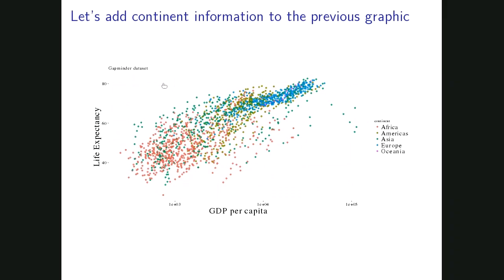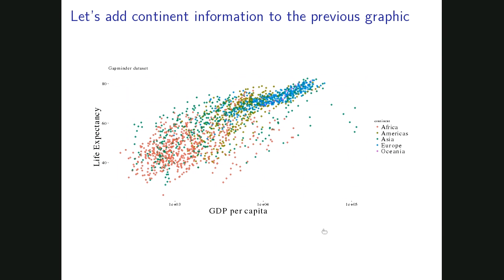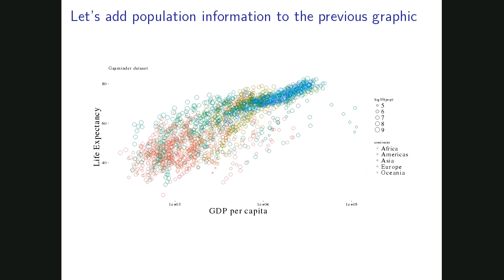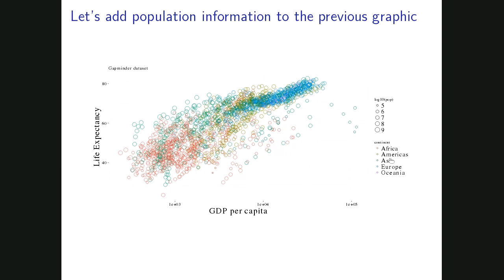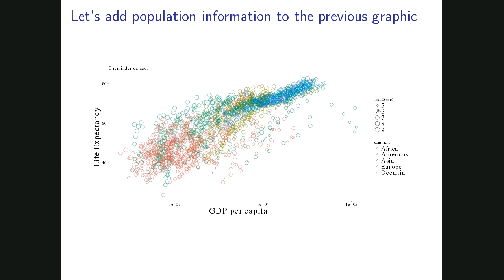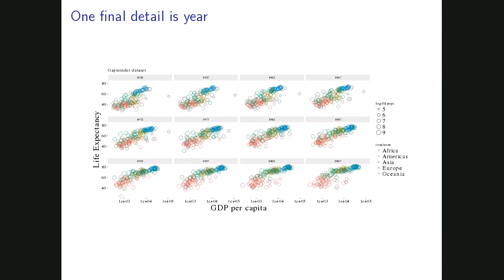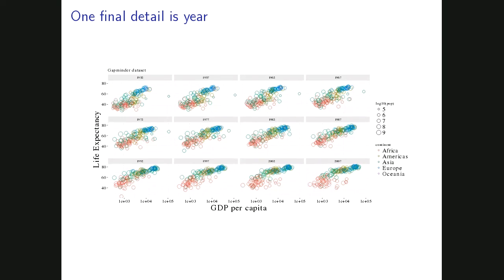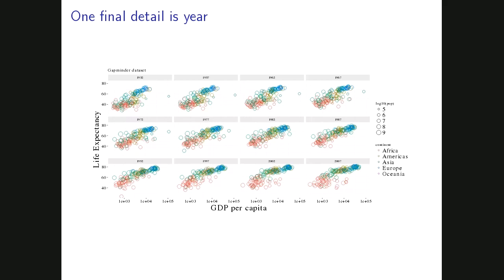Statistics I: Data exploration through descriptive statistics and graphics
Before analysis begins the data should be visually inspected and explored. We discuss variable types, their appropriate graphics for univariate and multivariate data and provide tips on how to create meaningful and transparent graphics. We will explain how to compute simple data summaries and descriptive statistics and how they help guide any future analysis.

ABOUT GPS
The Graduate Pathways to Success (GPS; grad.ubc.ca/pathways) program at Graduate and Postdoctoral Studies offers a palette of non-credit workshops, seminars and other activities designed to complement the academic curriculum and mentorship experience of graduate programs at UBC. GPS offerings cover a wide range of personal and professional development topics to support graduate students throughout their time in graduate school and to allow them to develop some of the skills and competencies needed to thrive as professionals and to make meaningful contributions to society. As graduate students move forward in their studies and on into their career, it will be important for them to develop competencies for: graduate school success, self management, professional effectiveness, career building, and constructive leadership.

ABOUT ASDA
The Applied Statistics and Data Science Group (ASDa; asda.stat.ubc.ca) in the UBC Department of Statistics provides assistance in the statistical formulation of research questions, the design of experiments and sampling plans for surveys, the choice and explanation of statistical methodology, statistical computing and graphics, statistical analysis, the interpretation of findings, and more. ASDa also plays a role in continuing education on and off the UBC campus, giving seminars and workshops on statistical concepts and methodology to various departments and research groups and at teaching hospitals.